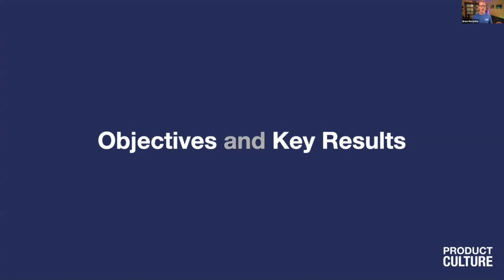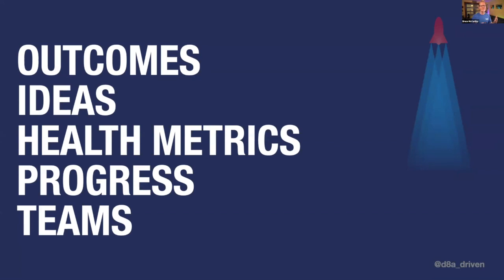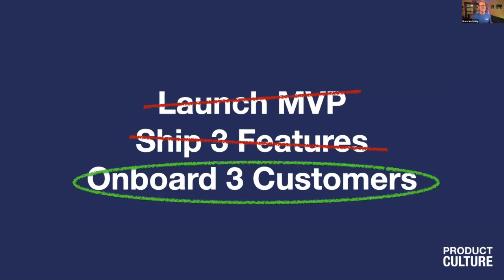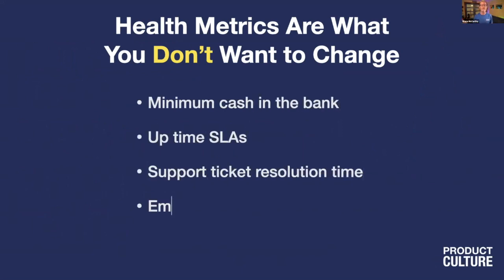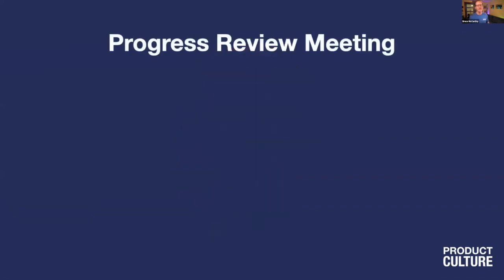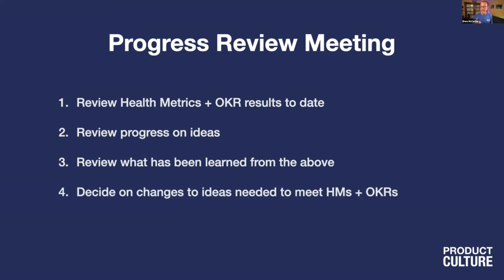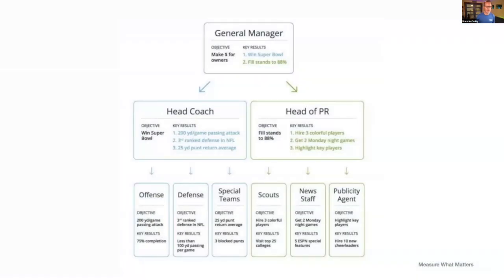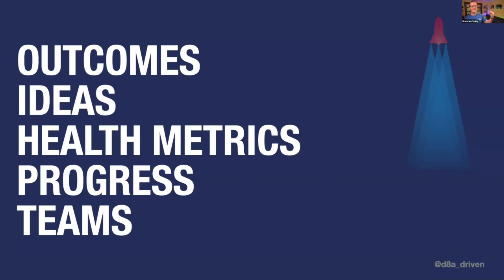OKRs For Product Teams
Objectives and Key Results (OKRs) are a worldwide phenomenon, helping to drive the success of organizations like Google, Zynga, Oracle, Twitter, and many more. They are particularly suited to driving the alignment necessary for a high-performing cross-functional product team. But if not handled correctly, OKRs can quickly lead to silos, unethical behavior, and demotivation. During this workshop, you’ll gain first-hand experience creating and using OKRs throughout a simulated quarter-in-the-life of a product team, handling what goes wrong, adjusting course, and managing expectations. Your teacher is product leader Bruce McCarthy, author of bestseller Product Roadmaps Relaunched: How to Set Direction while Embracing Uncertainty. Bruce will answer questions like: What's the difference between an output and a measurable outcome? What's the difference between OKRs and KPIs? How Health Metrics complement OKRs; How to grade OKRs and what's a good grade; What's the difference between committed and aspirational OKRs? How to measure things you can't measure; How to plan for things that don't show results until future quarters; How and when to recalibrate OKRs.

Originally broadcast at ProductCamp ONLINE on June 11, 2021